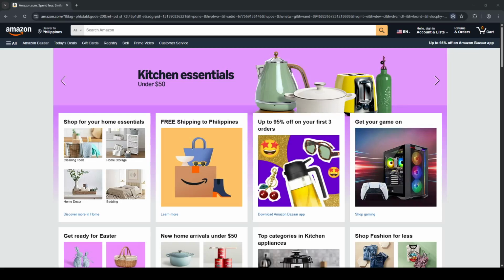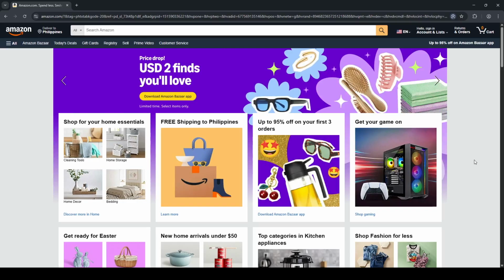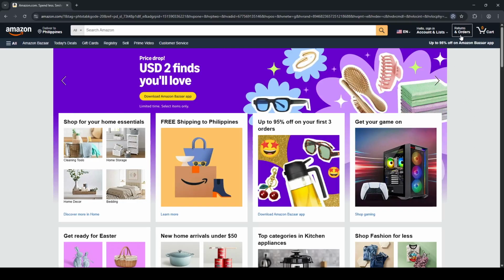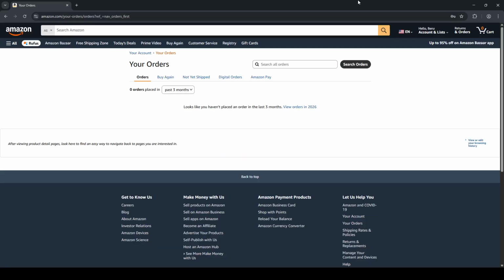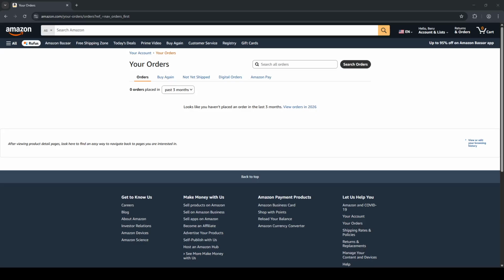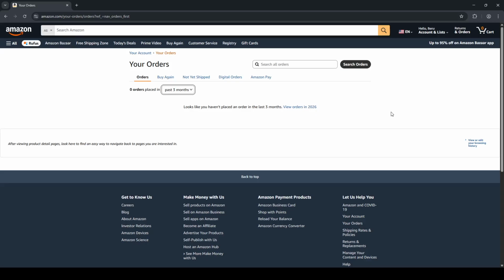How To Check Order History On Amazon (Full Guide)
In this video, I show you exactly How To Check Order History On Amazon | Step-By-Step.

Want to track down an old purchase, download an invoice, or quickly reorder an item? 🚀
In this step-by-step tutorial, I’ll walk you through the process of navigating your complete purchase history on both desktop and mobile—even if you're a complete beginner.

Whether you're tracking business expenses or checking on a recent delivery, this guide will help you manage your account data fast and efficiently.

💡 What you’ll learn in this video:

✓ The Your Orders Menu: How to find and access the "Returns & Orders" section directly from the Amazon homepage.
✓ Filtering by Year: How to use the date filter dropdown to view purchases from past years or see only your digital orders.
✓ Downloading Invoices: How to locate a specific transaction and pull up the official printable receipt for tax or warranty purposes.
✓ Using the Mobile App: How to tap your profile icon in the Amazon app to instantly view your order history on iPhone or Android.
✓ Searching Your History: How to use the order search bar to find a specific product or keyword without scrolling through pages of history.
✓ Archiving Orders: A quick look at how to hide specific purchases from your main order history page to keep your account private.

This tutorial is perfect for:

* Beginners who want to navigate their Amazon account with ease
* Virtual Assistants tracking business expenses and receipts for clients
* Online Shoppers looking for quick reorder and tracking hacks
* Small Business Owners managing inventory and supply receipts

🔥 By the end of this video, you’ll have total control over your Amazon account and know exactly how to pull up any order in seconds!